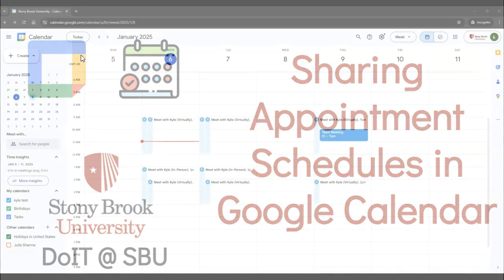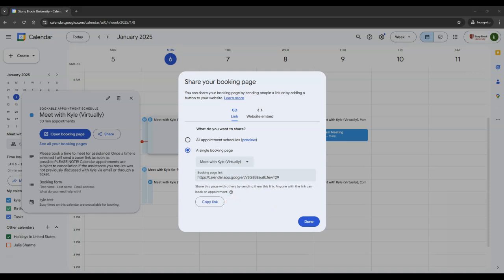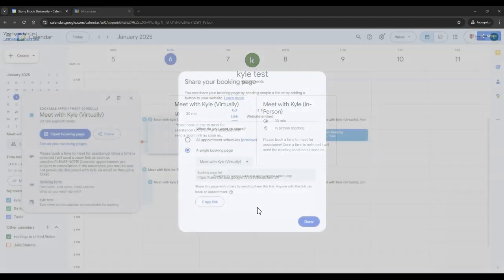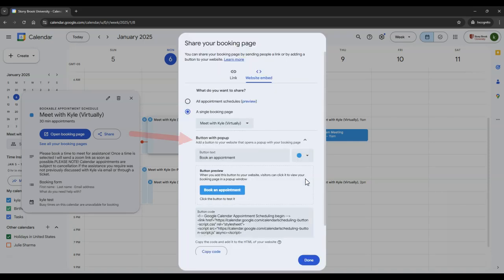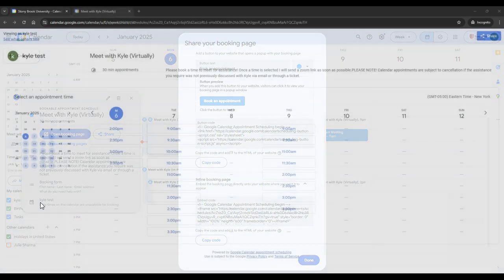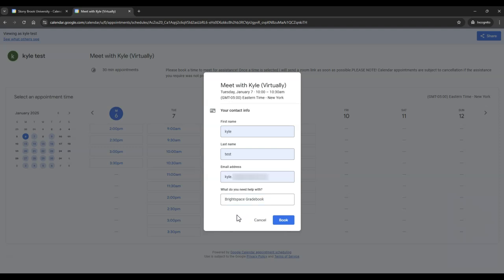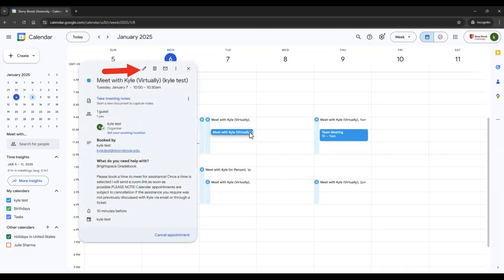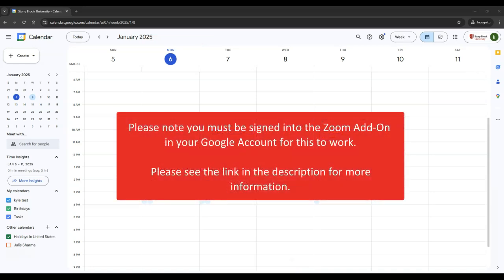Sharing Appointment Schedules & Adding Zoom Links to Appointments in Google Calendar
00:06 Sharing Individual Appointment Schedules
00:36 Sharing Multiple Appointment Schedules
01:13 Embedding Schedules on a Webpage
02:13 How Others Book Time on Your Calendar
02:59 Adding Zoom Information to Booked Appointments
03:49 Note About Adding Zoom Meetings